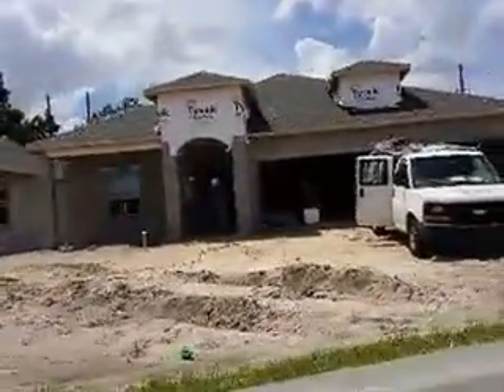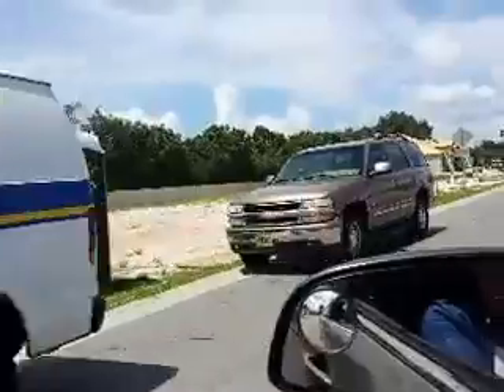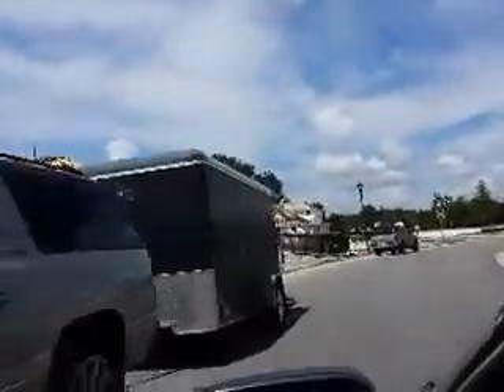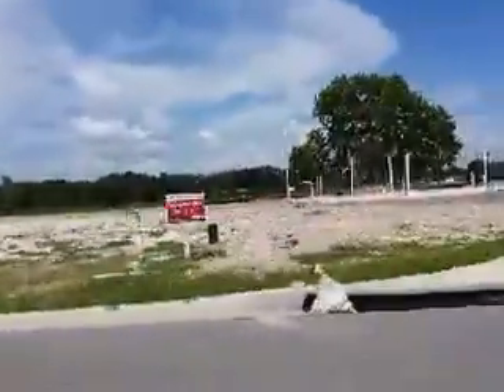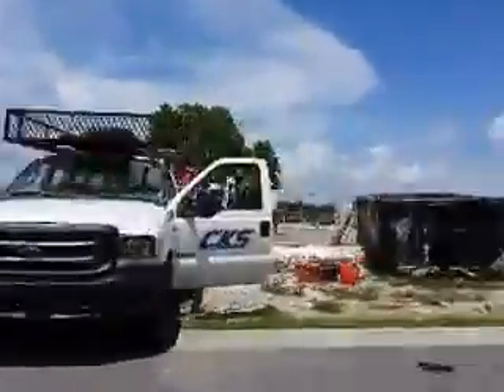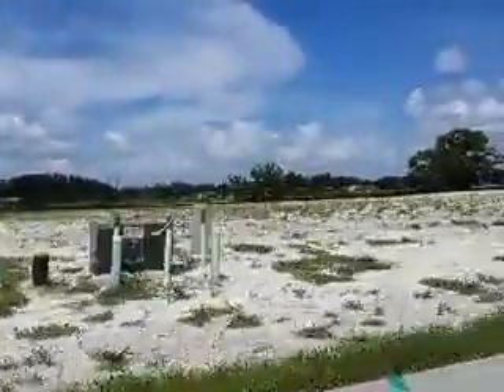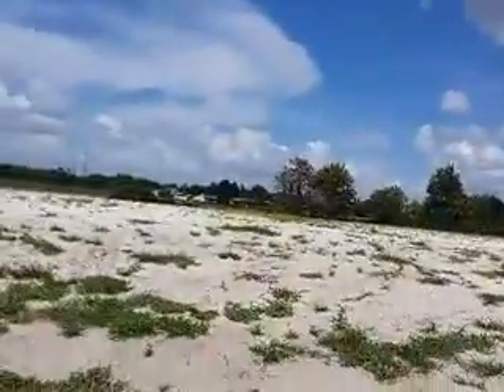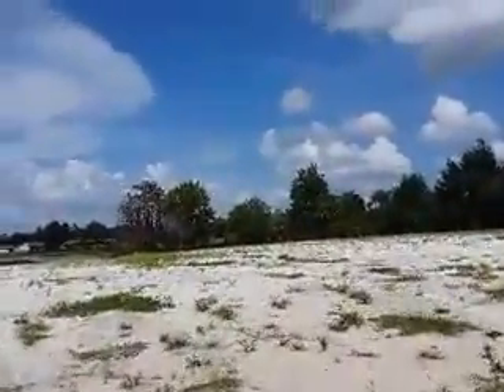Emerson Model Taylor Morrison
Located in Seminole County Florida, Eden Point subdivision.  EMERSON 'E' ELEVATION HOME SITE 40.  4/3/3 WITH BONUS ROOM 3,066/SF   GAS APPLIANCES  LAKEFRONT